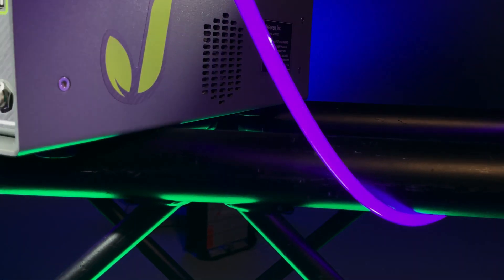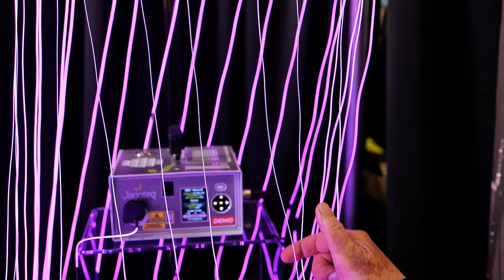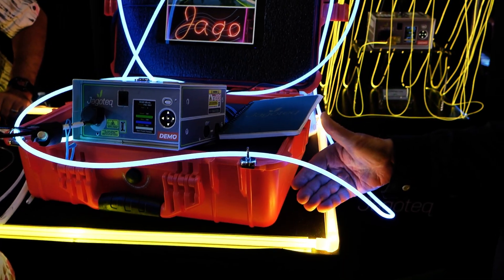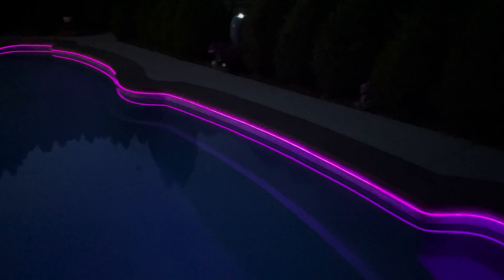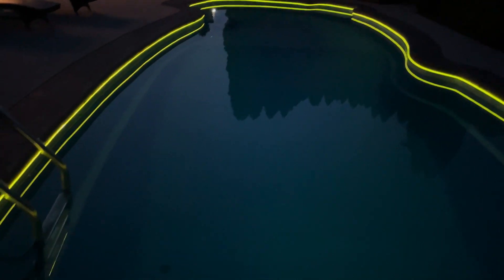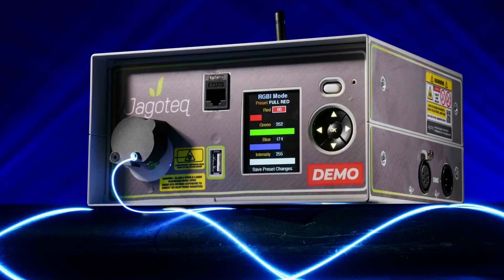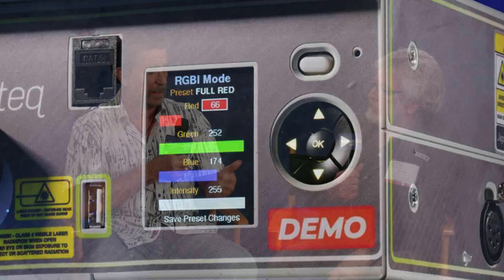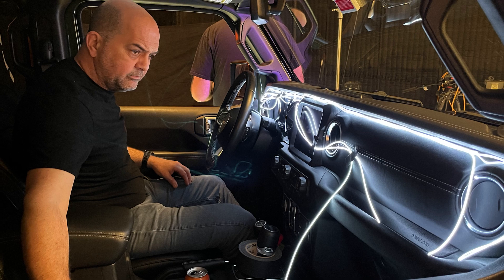DCS @ Cine Gear Expo 2024 - Jagoteq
Jagoteq's Eric Eggly presents their new fiber optic laser lighting solutions and points out the many advantages over legacy technologies.   Flexible and cool to the touch, fiber can carry soft even light in strands laid out over 100’ from the light engine.  Plus, the laser light engine has very low power consumption and can easily run off batteries.  Recorded June 8th on the Warner Bros. backlot as part of the DCS coverage of Cine Gear Expo 2024.